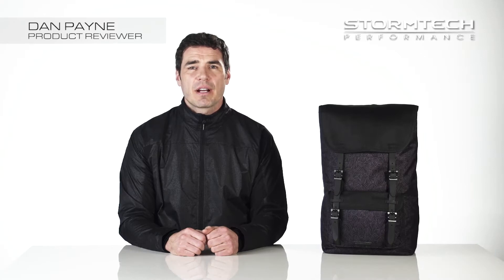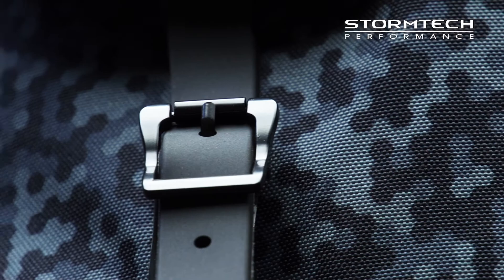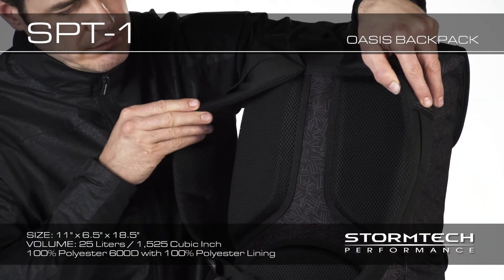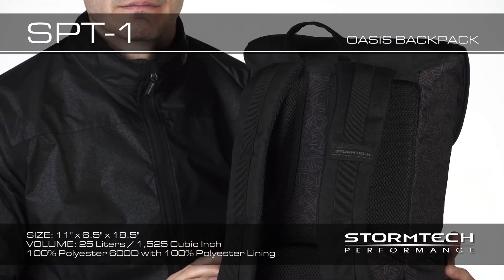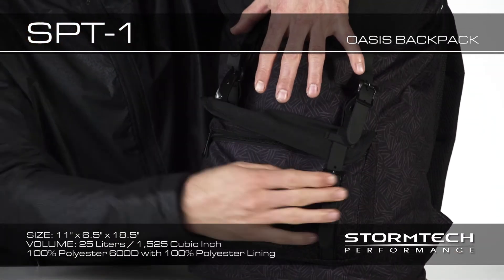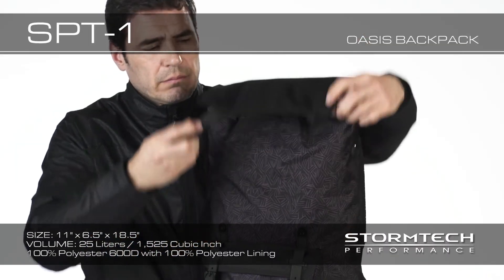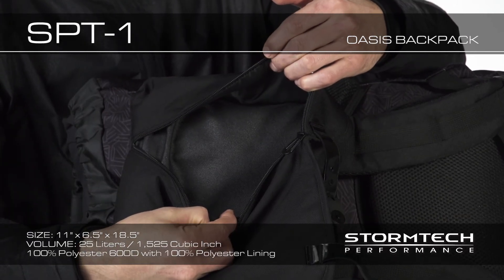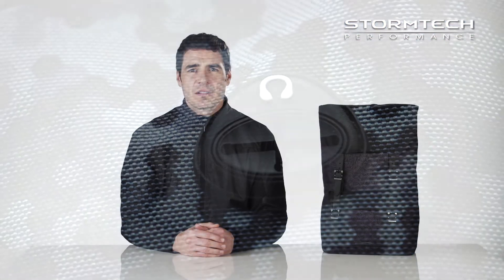STORMTECH SPT-1 OASIS BACKPACK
A classic design that features modern, bold prints on a durable fabric. Stylish, easy-snap straps open up the spacious main compartment that includes a padded laptop sleeve and embroidery access on the lid when you need it for decorating.